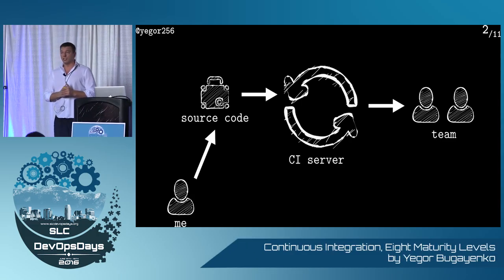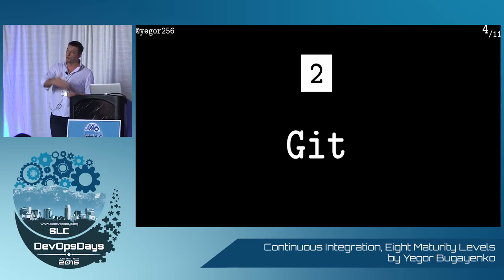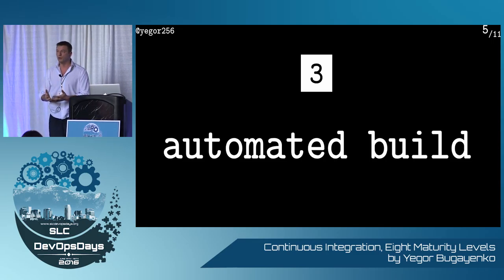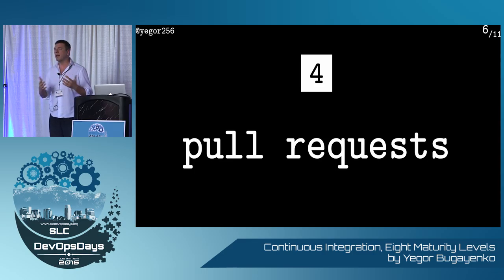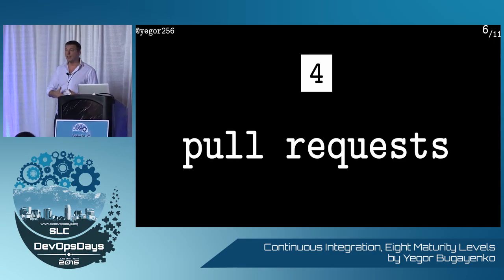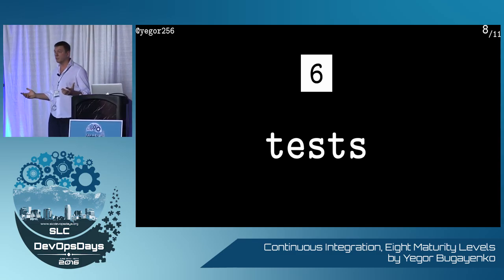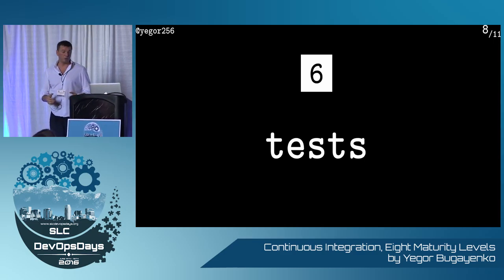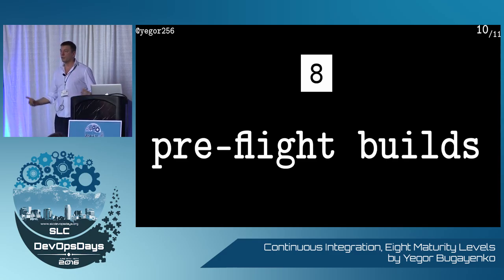Continuous Integration May Have Negative Effects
CI is a well-known and popular methodology, which is supposed to help software projects to stabilize their source code and make the entire development more predictable and surprise-free. Even though all this sounds very good in theory, the practice is different. in many companies I’ve been consulting with, the situation is very similar – continuous integration is causing troubles if being aggressively enforced. There is a very logical reason for that, which I will discuss at the session and will suggest a vendor-neutral solution.